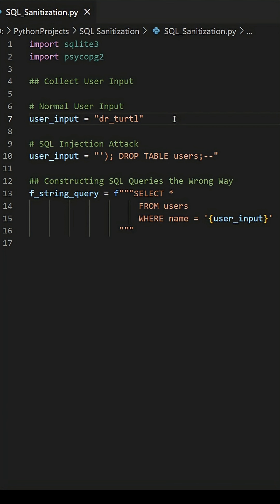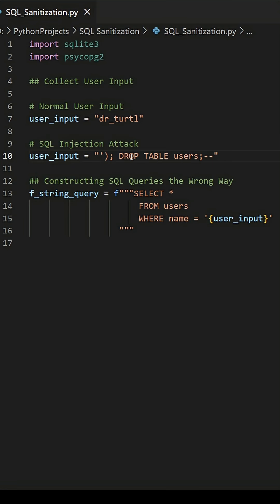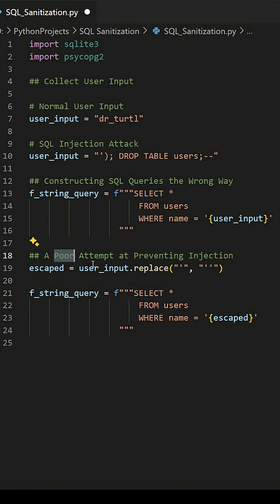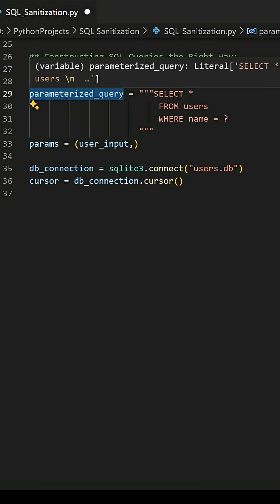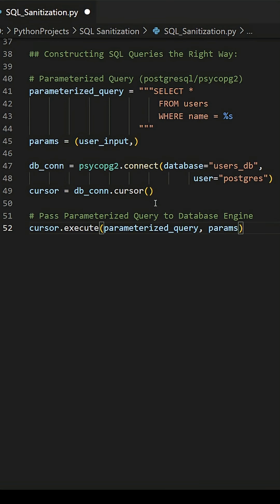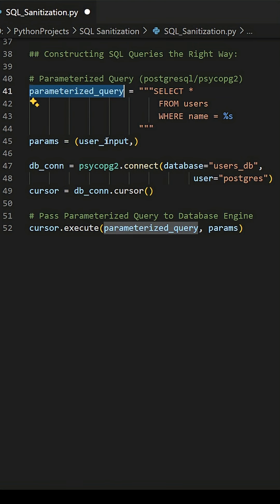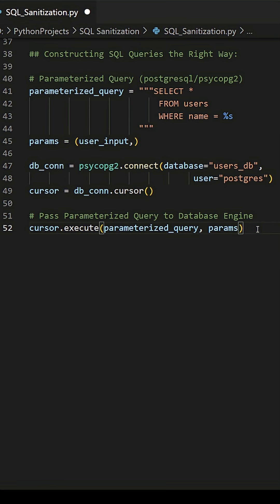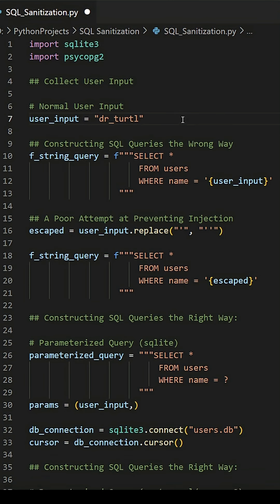How to Prevent SQL Injection in Python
If you work with relational databases in Python, preventing SQL injection attacks is the bare minimum when it comes to security. Don't DIY the solution - use the gold standard for input sanitization: parameterized queries.